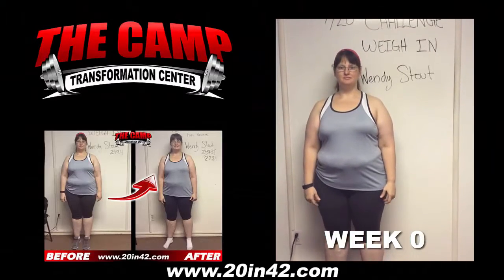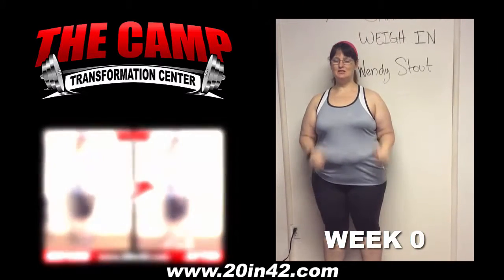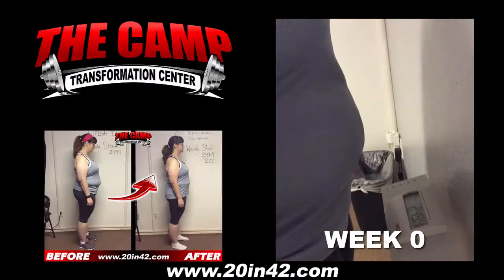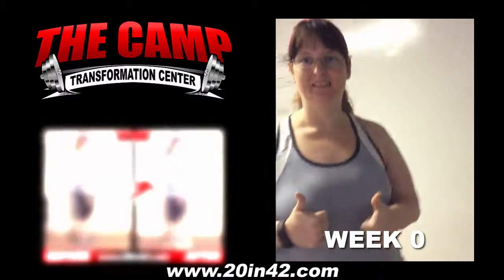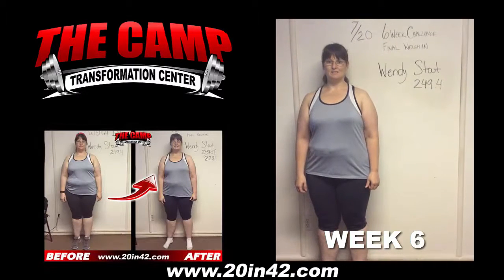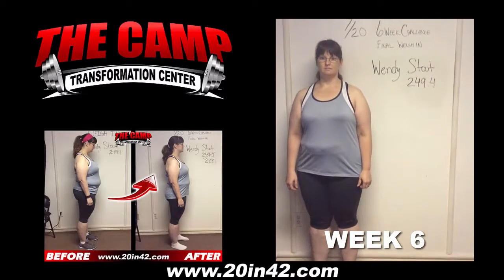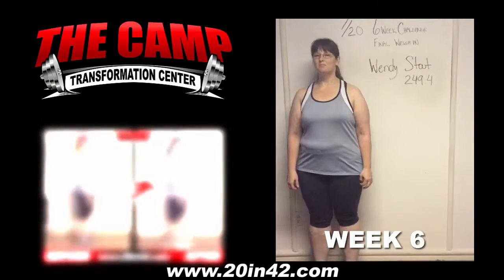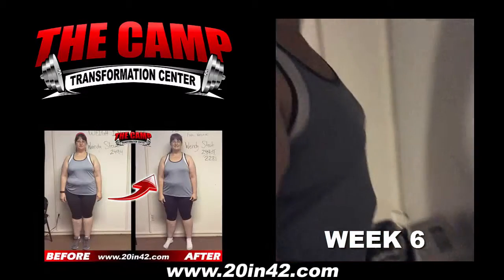Lancaster Fitness 6 Week Challenge Result - Wendy Stout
We will now check the result of Wendy's 6 week weight loss challenge!